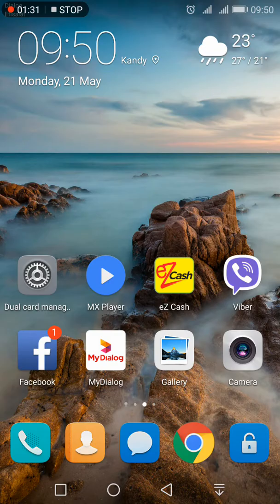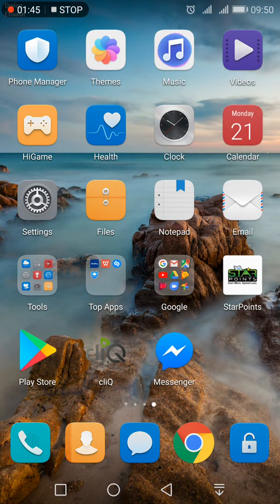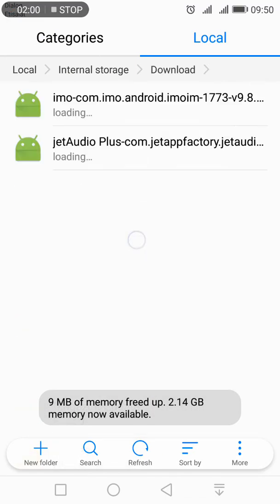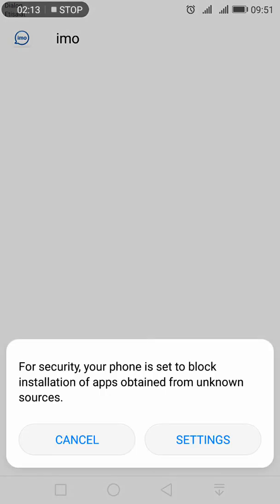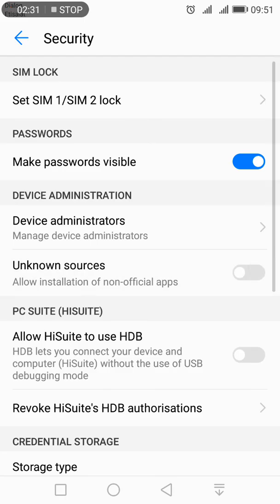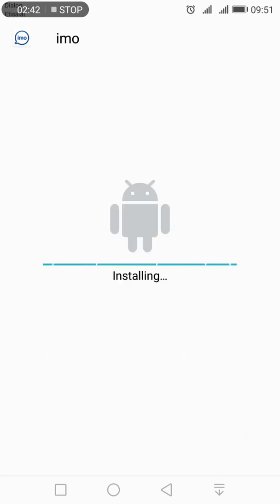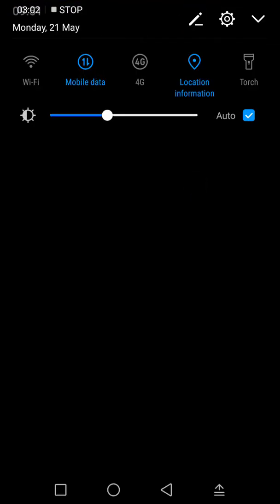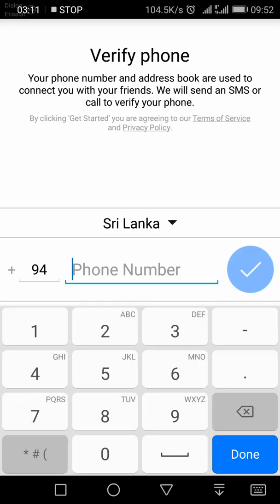How To Download IMO PRO app without money - Sinhala